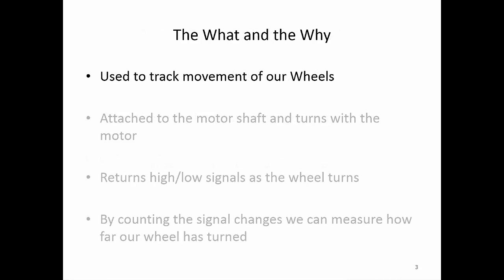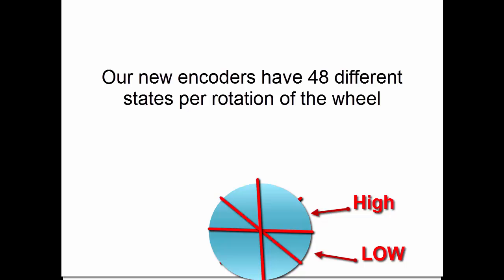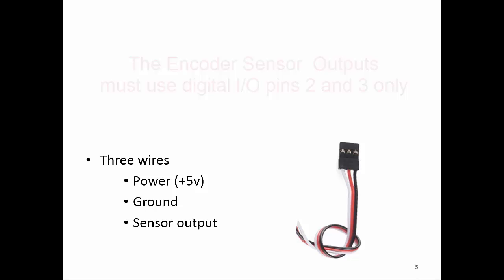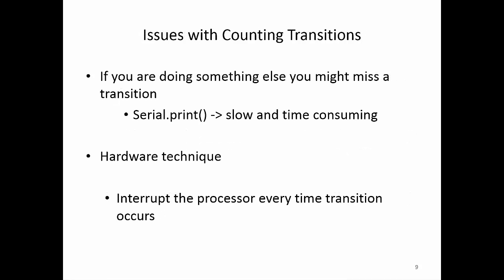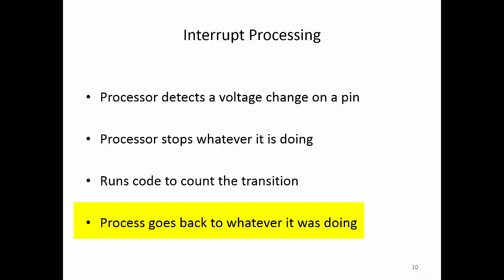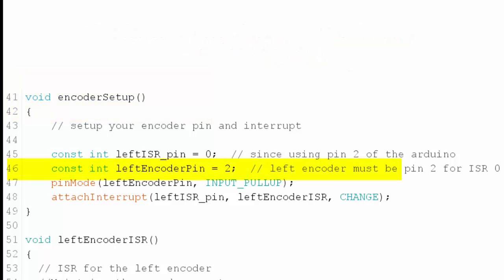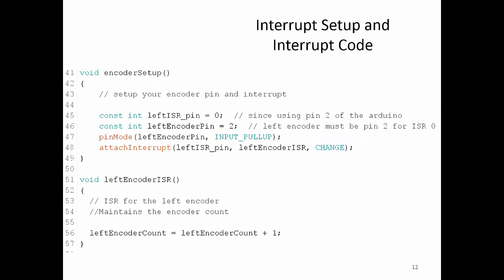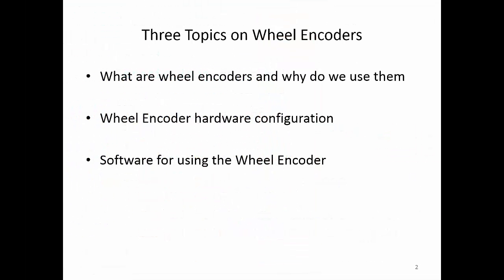Encoders Fall 2016 v9